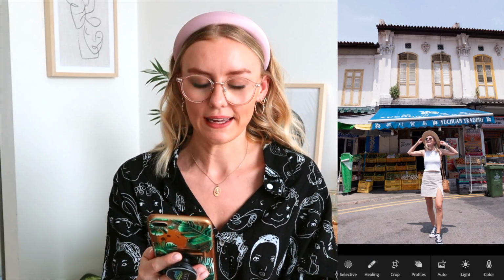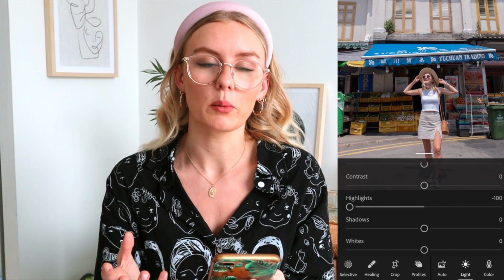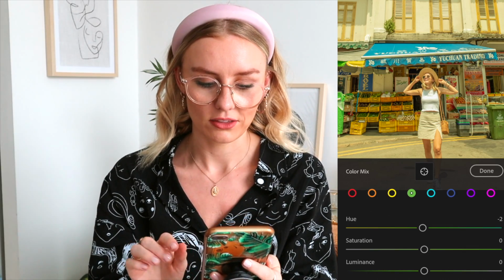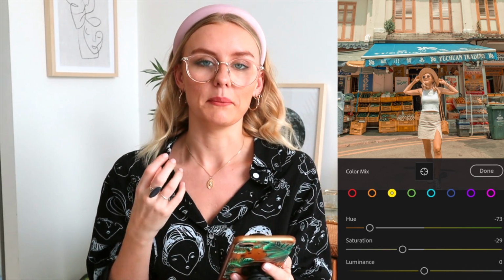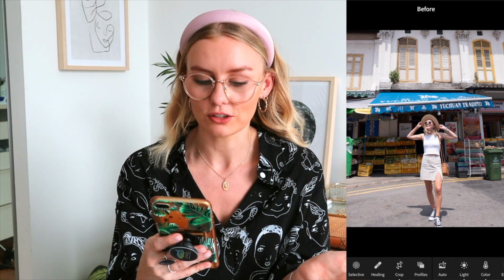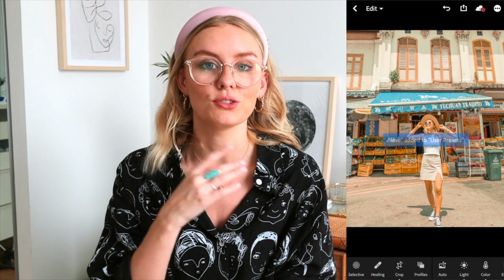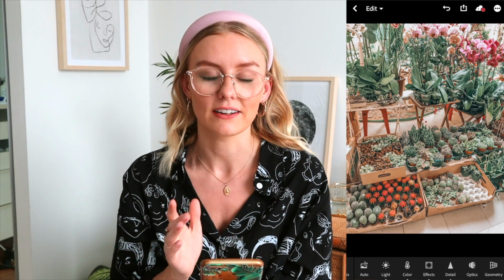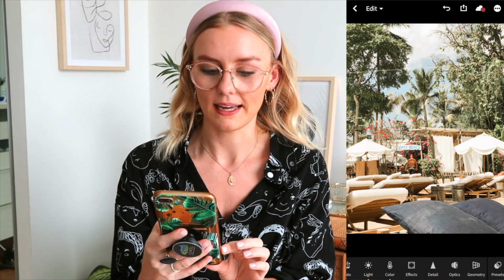How I edit INSTAGRAM Photos Like A PRO! Lightroom Mobile Presets Tips & Tricks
➫ Free $45 Gift Card to Airbnb: goo.gl/HqK6nA

POPULAR SINGAPORE UPLOADS 》

➫ MAKING FRIENDS IN SINGAPORE! 🇸🇬: https://

Camera Equipment
Main Camera
Vlog Camera

Where are you from? UK
Where do you live? Currently living in Singapore
How long have you lived in Singapore? 4 Years